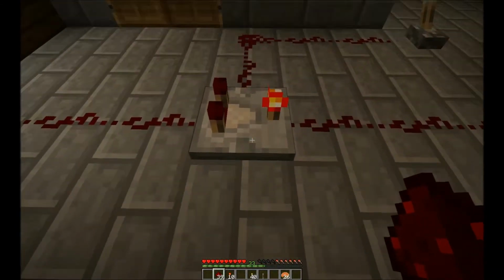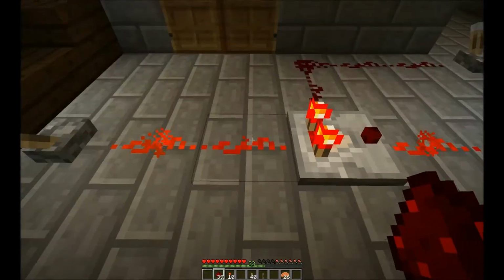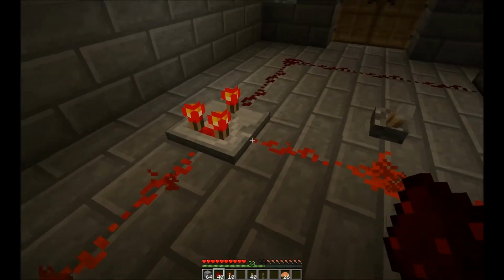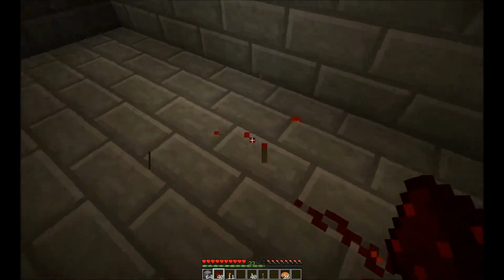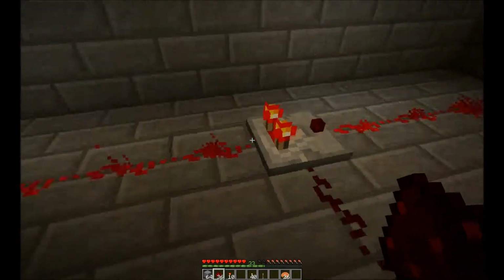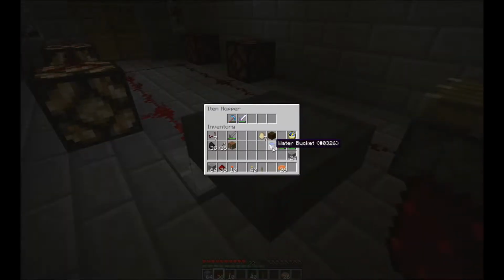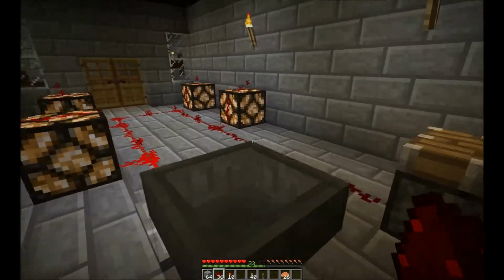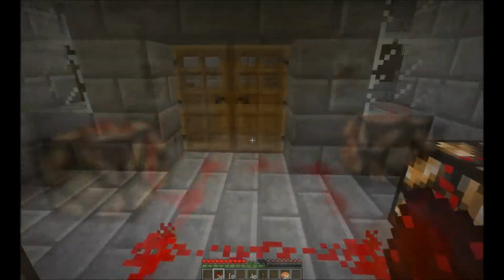Curses Mines: Redstone Tutorial #5, Redstone Comparator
Today I will demonstrate the use of a redstone comparator in both comparison and subtraction modes.

If you have a question or suggestion post it in the comments and I'll be sure to reply!

Next episode: Automatic Doors